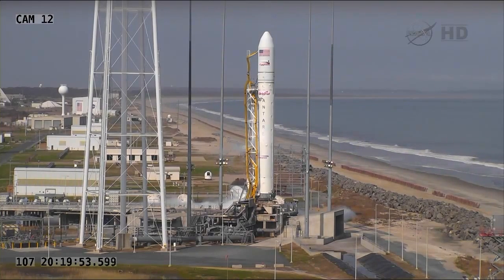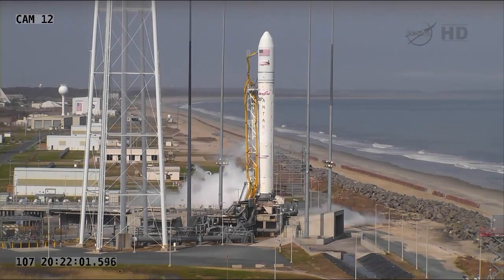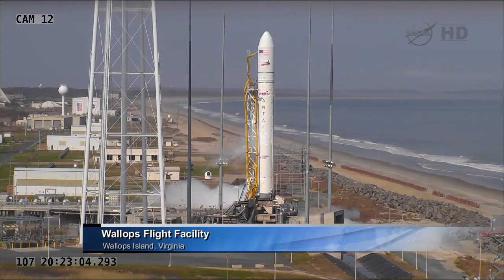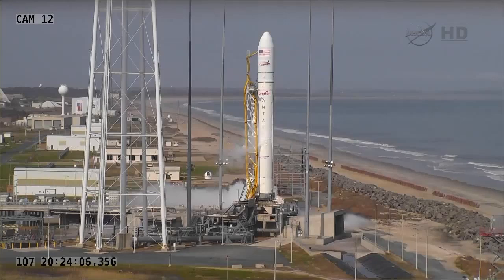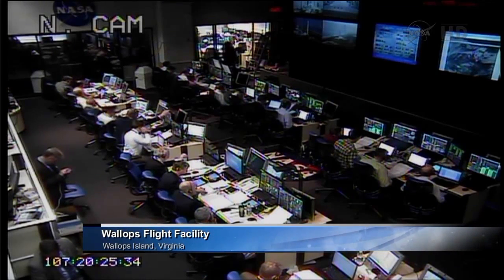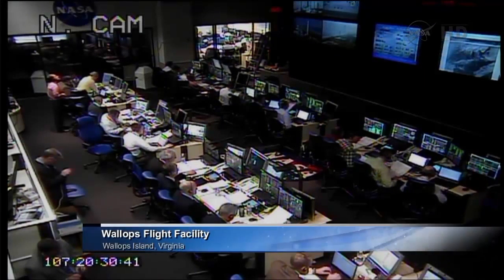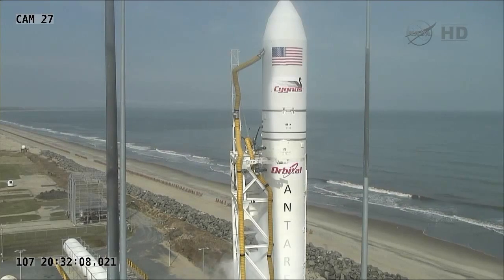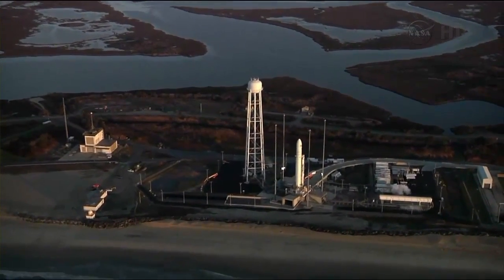Part 2 - Antares A-ONE Maiden Launch Attempt and Abort coverage from NASA TV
- The inaugural launch of the Orbital Sciences Antares rocket was aborted today when one of the second-stage umbilicals separated from the vehicle prematurely, resulting in a scrub for the day. Due to the vehicle being already fueled, it will have to be detanked for troubleshooting. The scrub occurred at the T-12 minute mark during the final minutes of the countdown.

Orbital Sciences Corporation has confirmed the next probable attempt to test launch its Antares rocket from NASA's Wallops Flight Facility on Wallops Island, Va., will be no earlier than Friday, April 19, at 5 p.m. EDT. The weather forecast for Friday shows only a 20% chance of acceptable conditions, however.

During a launch countdown, safeguards are put in place to periodically verify that all systems are functioning as planned. With twelve minutes left in the count, the launch team identified the anomaly and called a scrub of today's test launch attempt.

"We are still examining all of the data, but it appears that the issue is fairly straightforward," said Mr. Frank Culbertson, Orbital's Executive Vice President and Mission Director for the Antares Test Flight.  "With this being the first launch of the new system from a new launch facility we have taken prudent steps to ensure a safe and successful outcome. Today, our scrub procedures were exercised and worked as planned.  We are looking forward to a successful launch on Friday."

Mission: Antares A-One Mission
Launch Vehicle: Antares
Launch Site: Wallops Flight Facility
Launch Pad: Mid-Atlantic Regional Spaceport Pad-0A
Date: April 17, 2013
Time: 5 p.m. EST
Description: Orbital is testing the Antares rocket under NASA's Commercial Orbital Transportation Services (COTS) program.